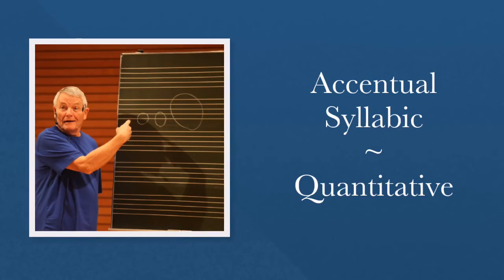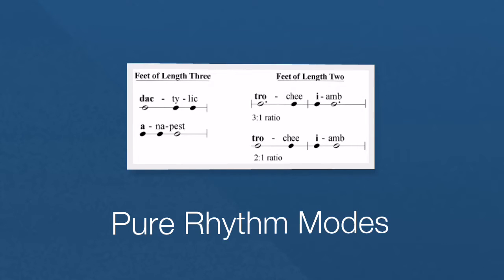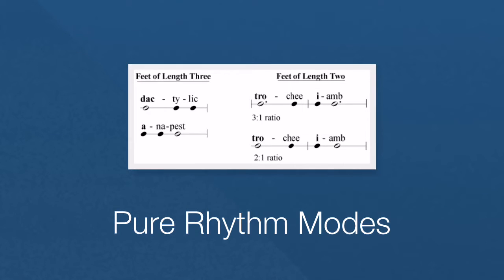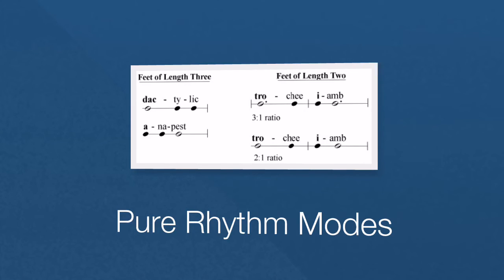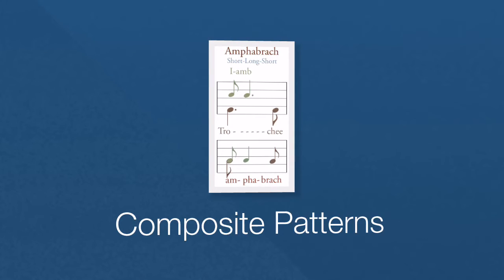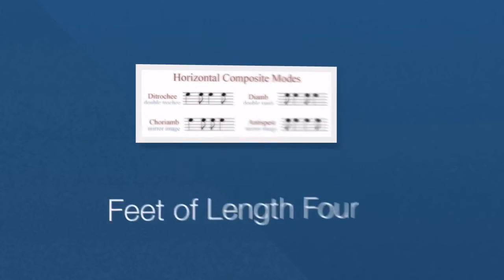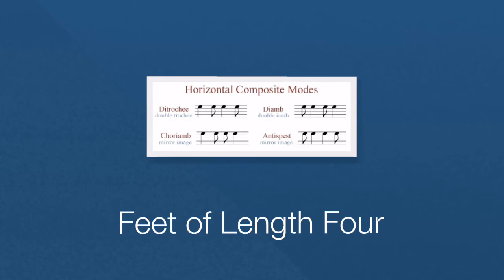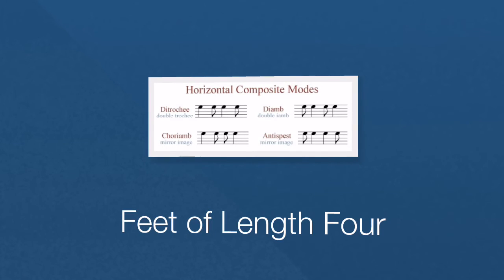The Basics of Rhythm Modes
A short video on the basics of the pure rhythm modes.  The film includes their origin in Ancient Greece and how they apply to modern music education.